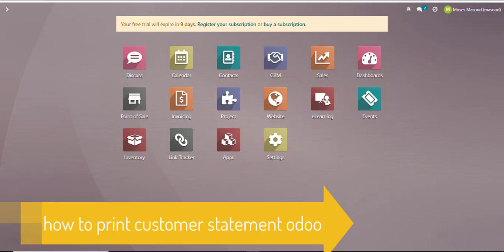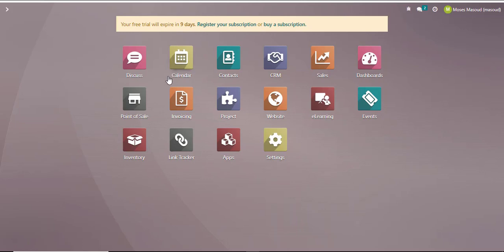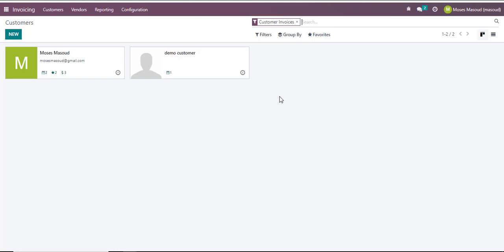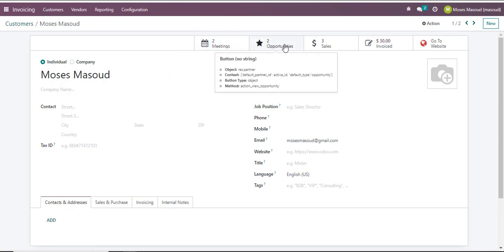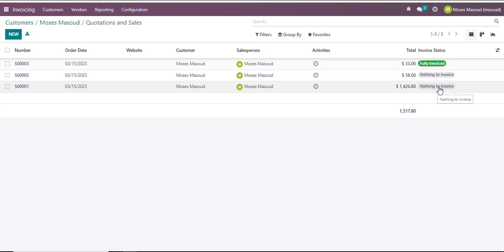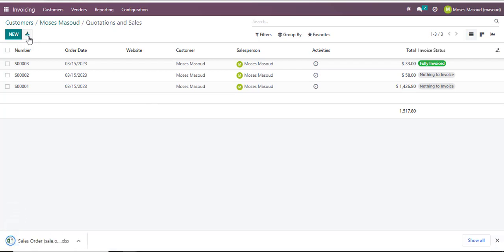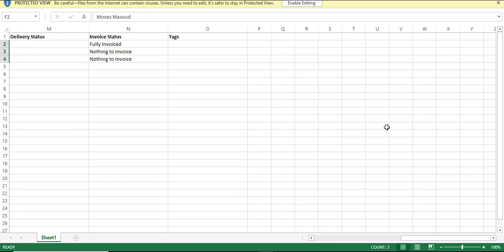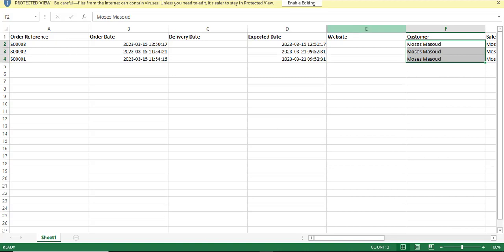How to Print Customer Statement Odoo ? Odoo Tips & Tricks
In this tutorial video, you'll learn how to print customer statements in Odoo, the popular open-source business management software. Customer statements are a key financial document that shows a summary of a customer's account, including invoices, payments, and balances. I'll show you some tips and tricks for printing customer statements in Odoo, including selecting the appropriate date range, customizing the layout, and filtering by customer or account. I'll also show you how to export the statements to different file formats, such as PDF or Excel, for easy sharing and analysis. By the end of this video, you'll have a solid understanding of how to use Odoo to print customer statements and keep your financial records organized. Whether you're a new or experienced user of Odoo, this video is a must-watch for anyone looking to optimize their accounting processes.

How to XYZ

In this video I'll show you  XYZ. The method is very simple and clearly described in the video. Follow all of the steps & XYZ